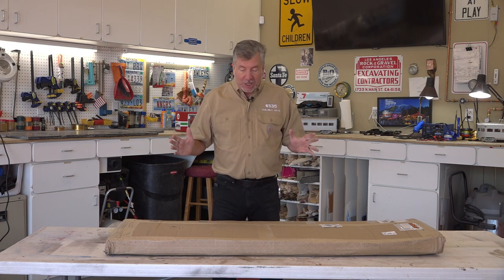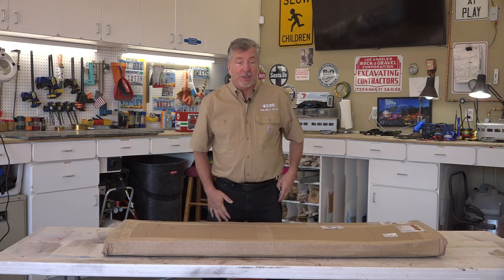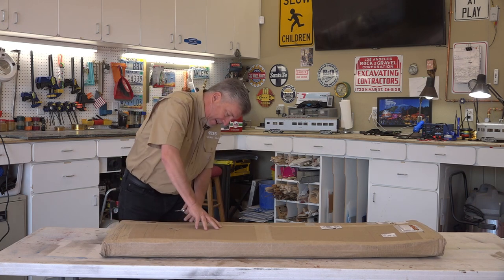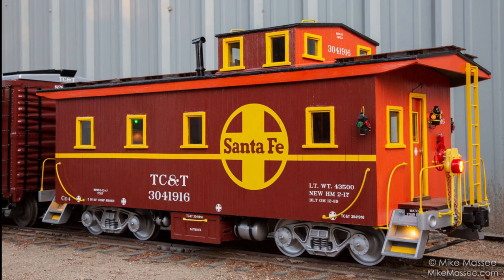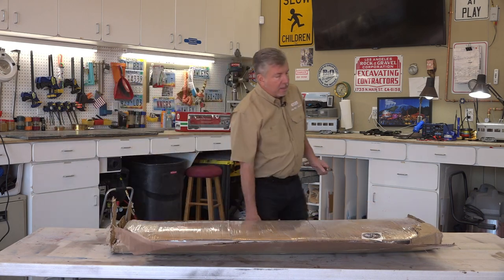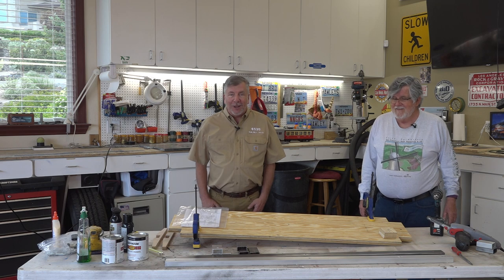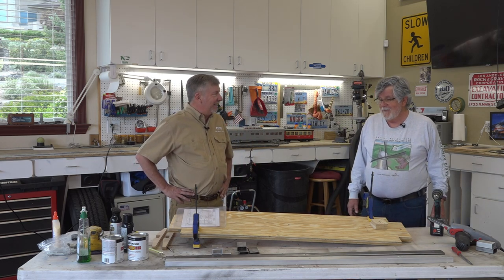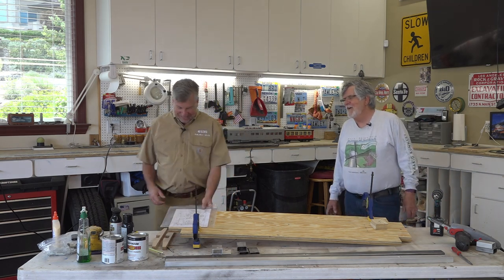How to Build a 1-1/2" Scale 7.5" Gauge Wooden Caboose Episode 1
Join us with this multi-part video series documenting the construction of two 1-1/2” scale, 7.5” gauge wooden cabooses from Titian Trains. An end cupula and a center cupola caboose.

In Part 1, we start by unpacking the kit.

The Tunnel, Cut & Trestle Railroad.

Originally built in the late 1950s by my father and Walt Disney at our former residence in Southern California. This railroad features over 2,000 feet of 7.5”-gauge track, complete with a tunnel, a cut, and two trestles. Every Sunday, my father would open the railroad to the neighborhood, inviting everyone to come and ride the train. Thanks to the incredible restoration efforts led by Steve Alley of Allen Models, this cherished piece of history has been brought back to life.